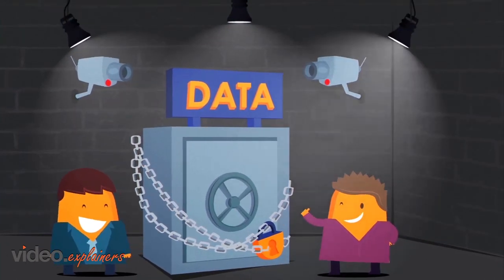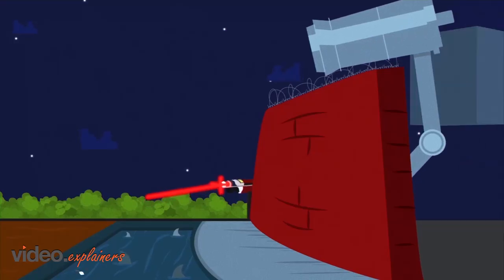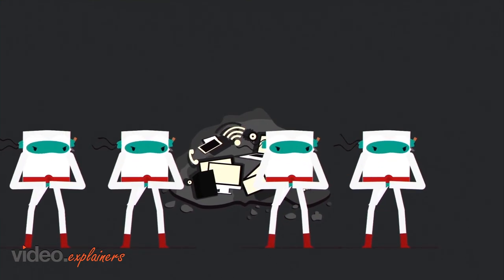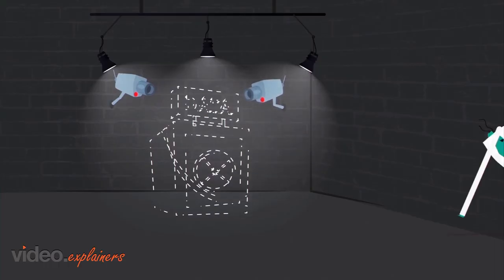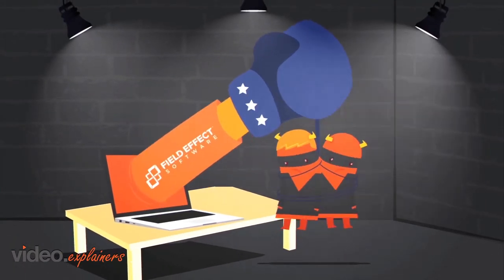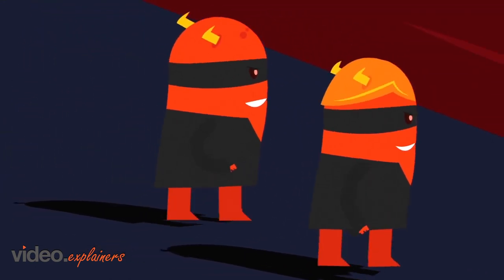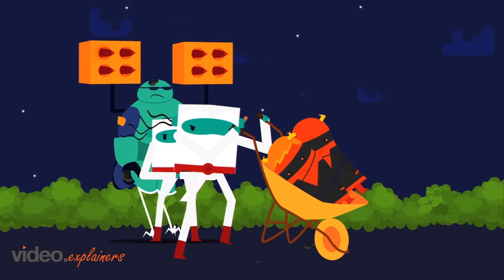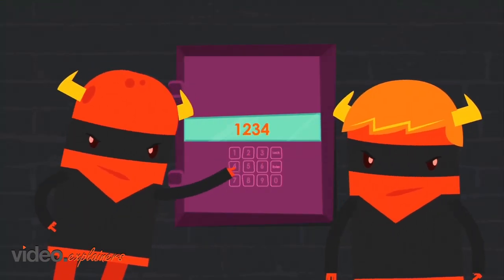Security Ninja | Field Effect | Video Explainers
Video Created by VideoExplainers